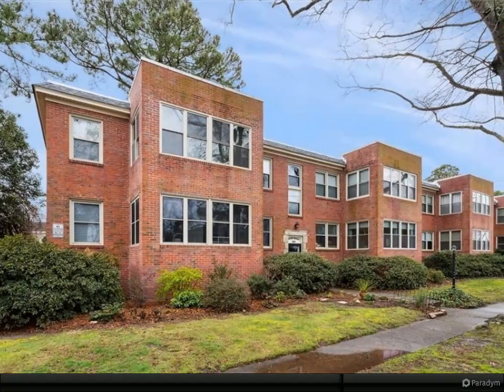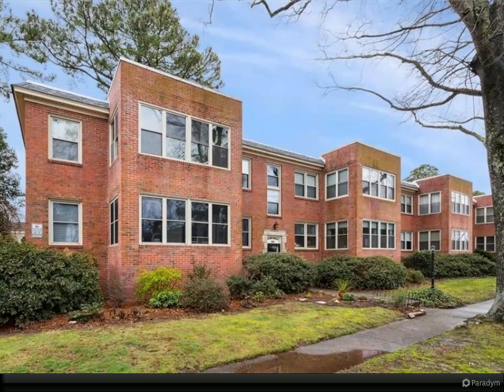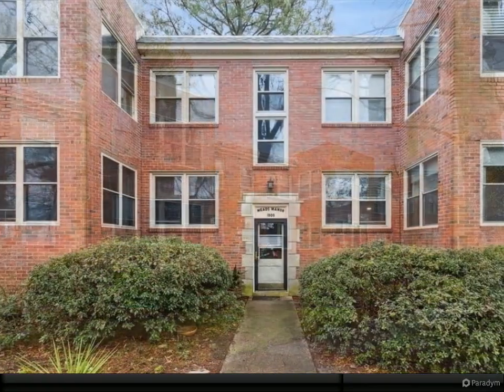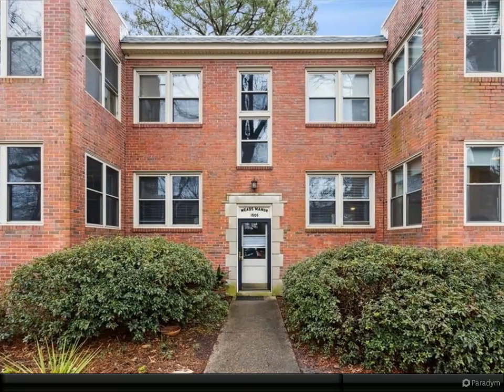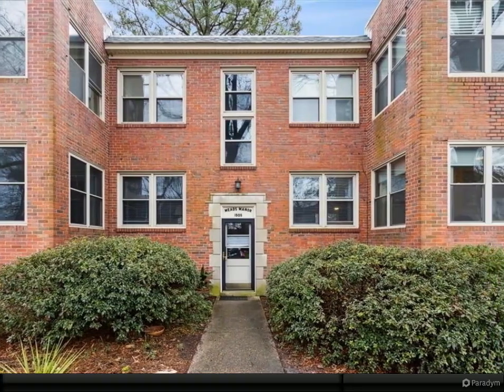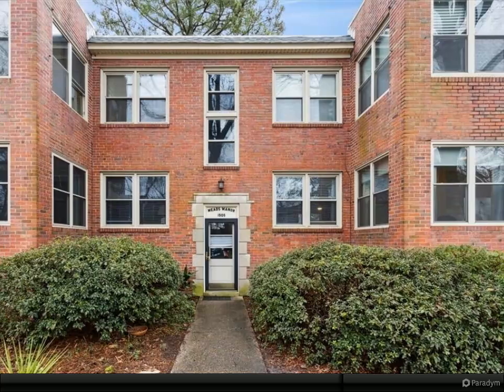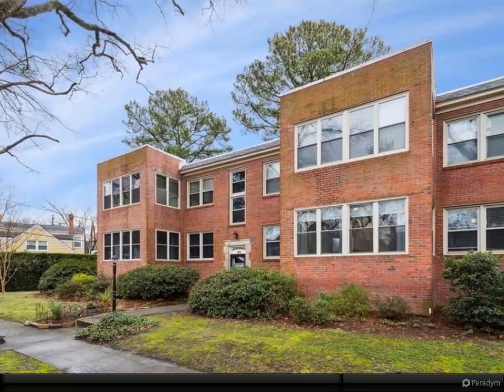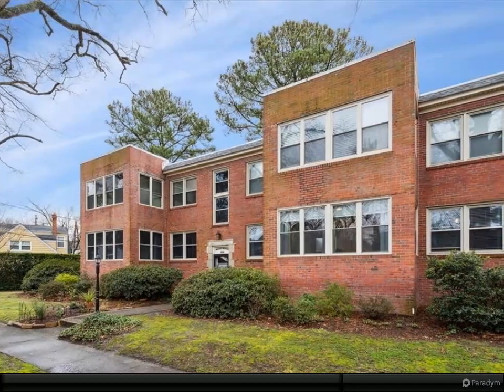Homes for Sale - 1505 Meads Road, Norfolk, VA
1 full bath